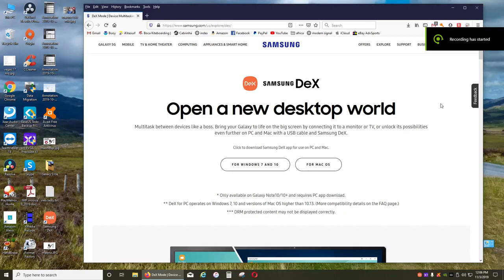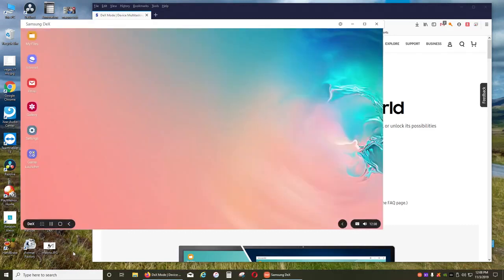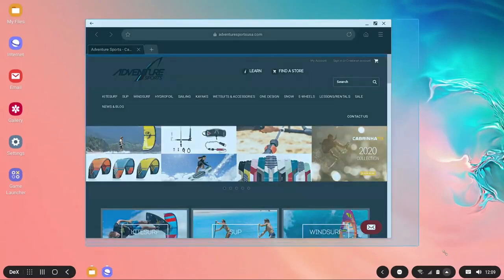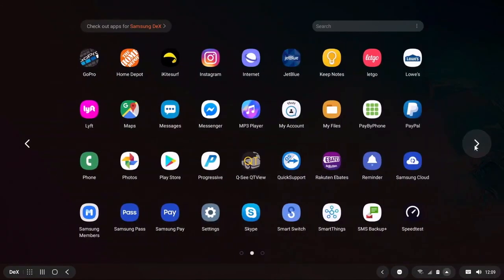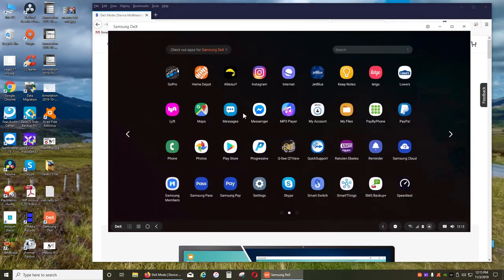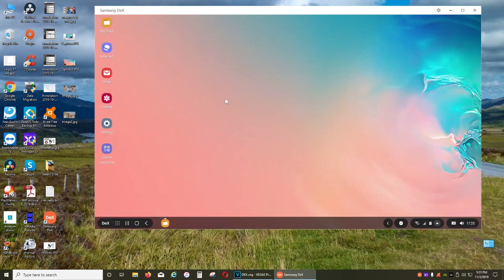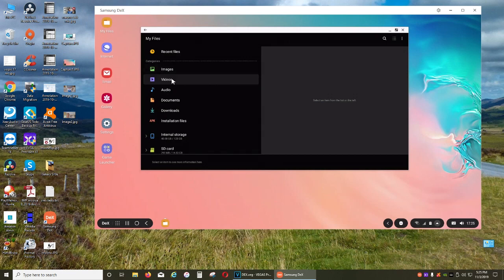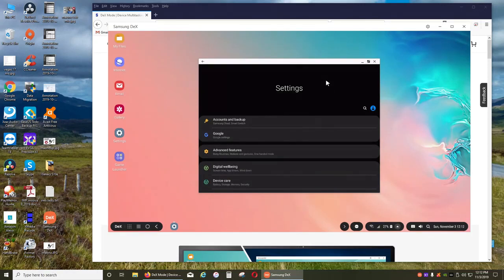Samsung DEX Galaxy S10 NO DOCK NEEDED (11-2019 Update)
Samsung DEX Galaxy S10 NO DOCK NEEDED
New Feature on Galaxy S10 after October 1st 2019 update

Audio Recorded with:
Maono AU-PM401 microphone